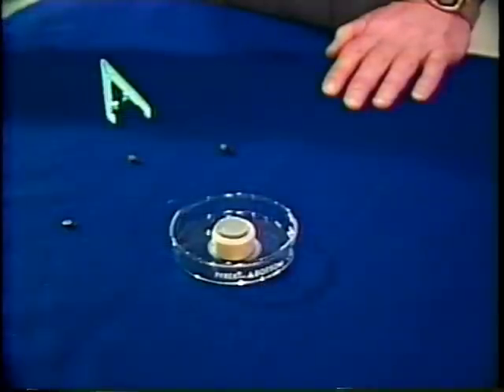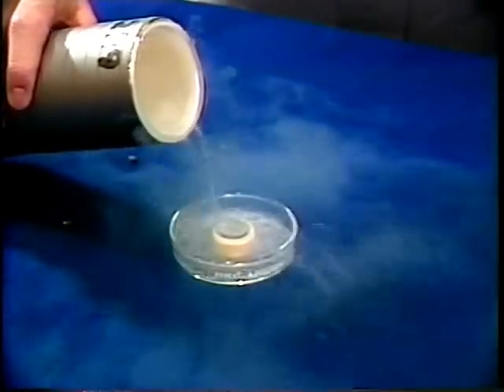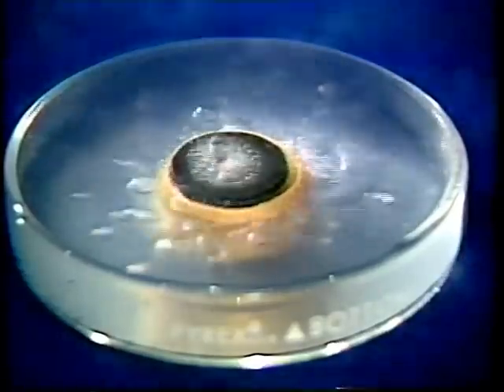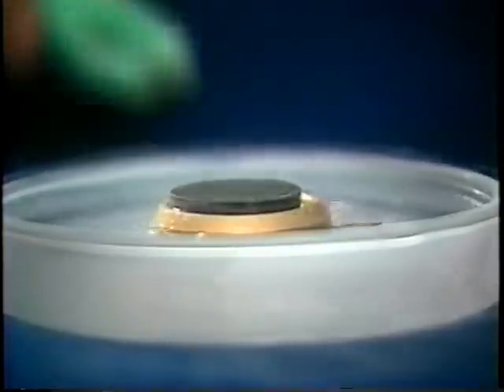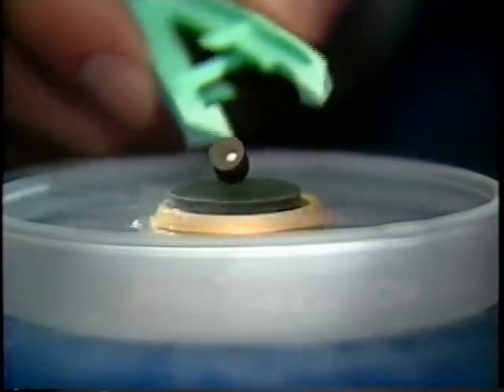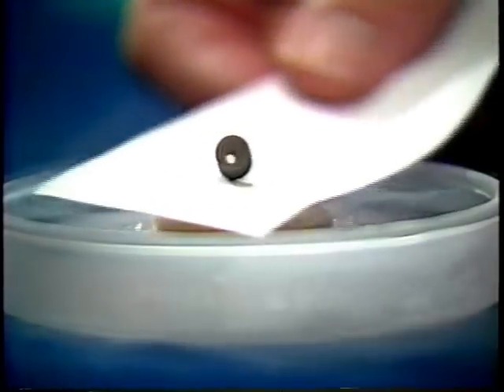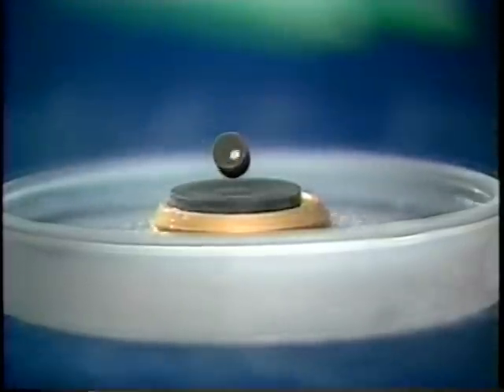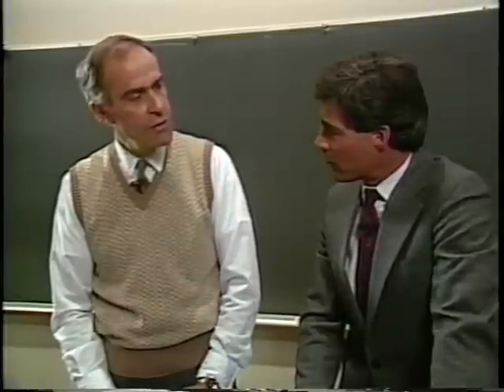10. Superconductor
Investigate the fundamentals of electricity such as charge, atoms, and energy.  Explore how electricity plays into lightning, circuits, and conductors, as well as how electricity can be used.  In this episode, learn about superconductors.